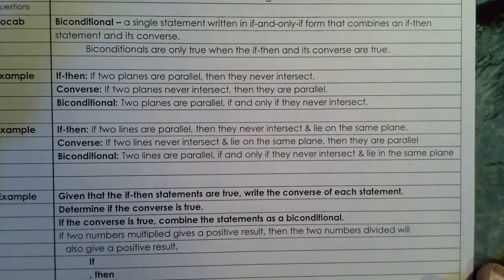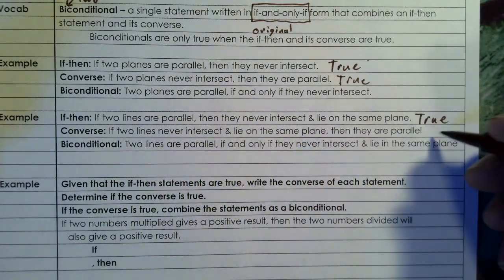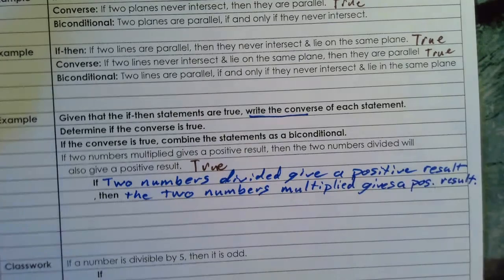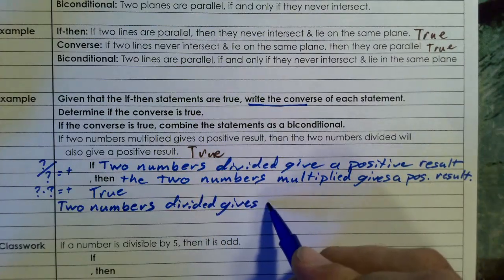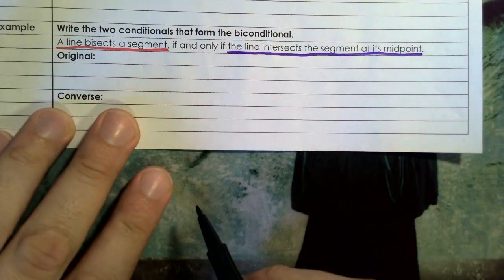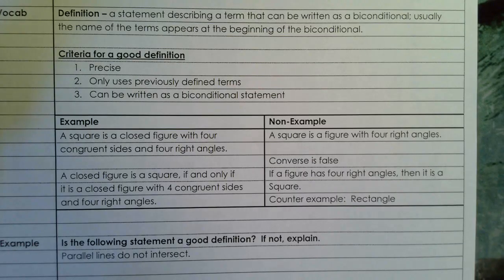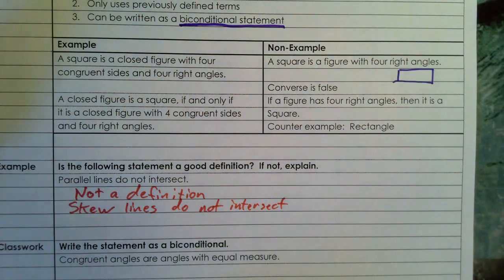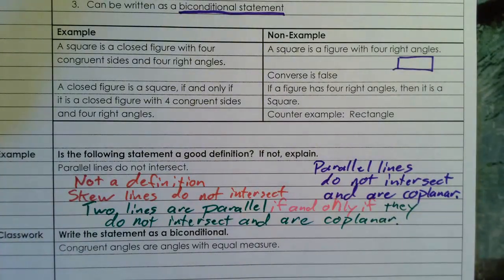Sec 2.2 Biconditionals and Definitions